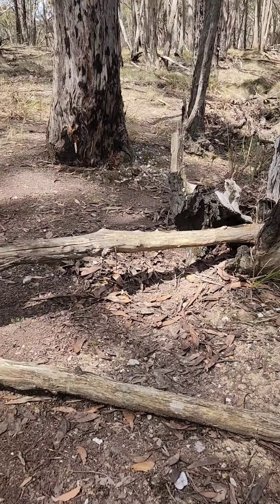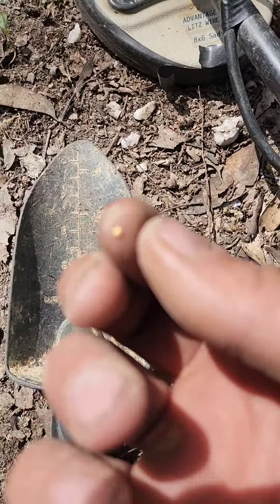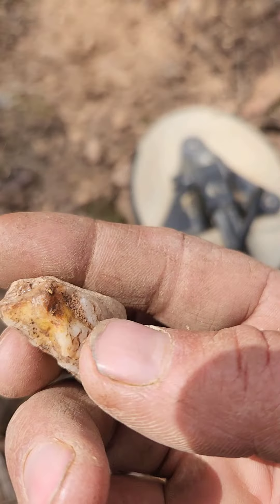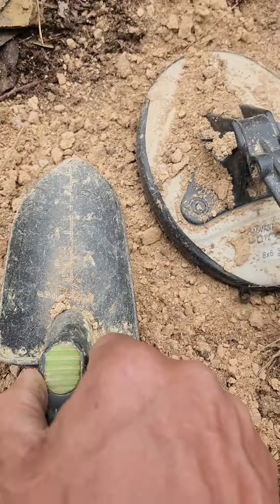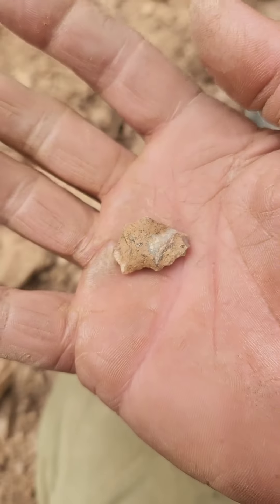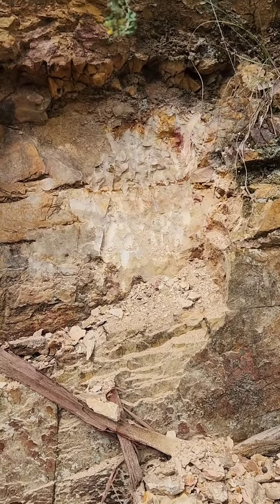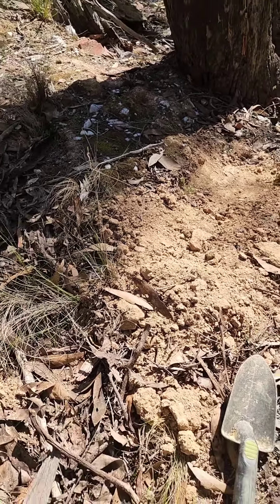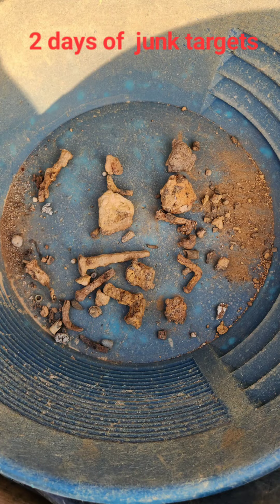gold on the edges of gullys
Hit a previous spot I've done well on the gold, i focused on the edges of old water races and gullys with good results